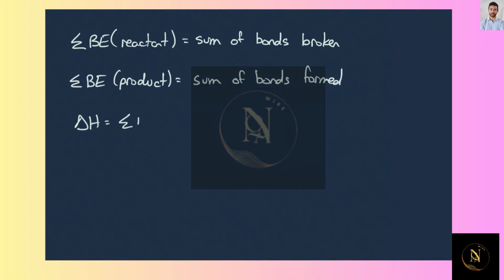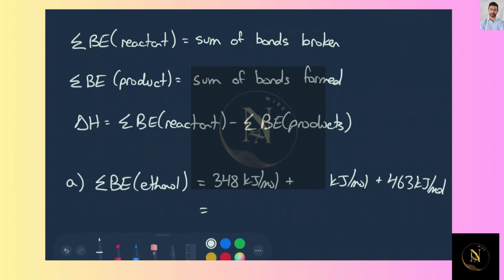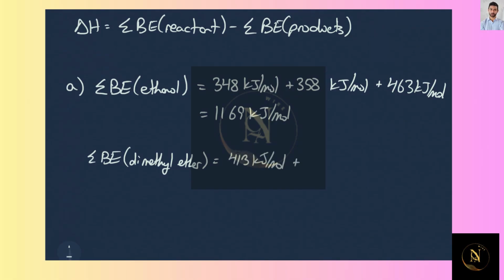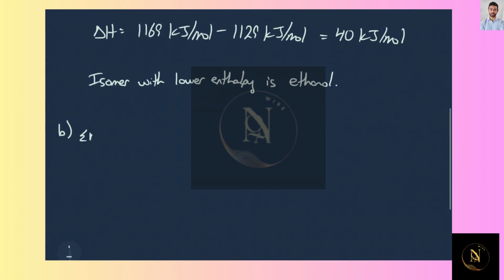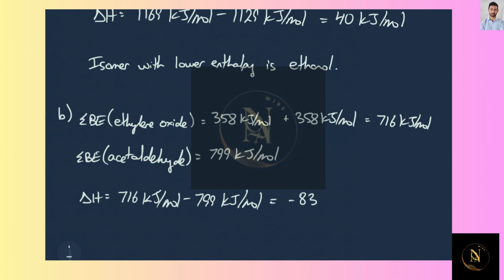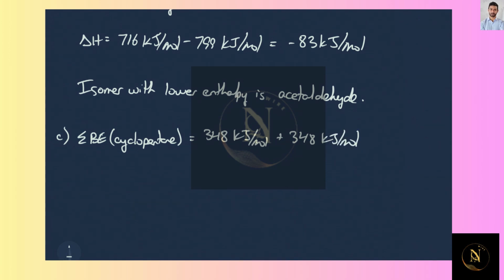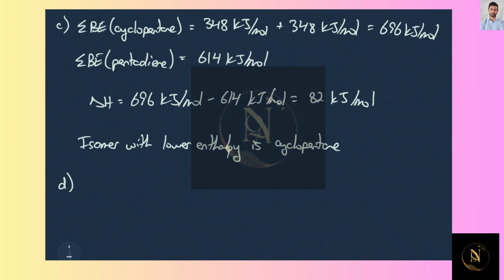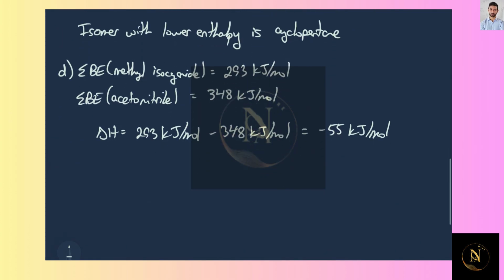[Chemistry] Two compounds are isomers if they have the same chemical formula but different arrangeme